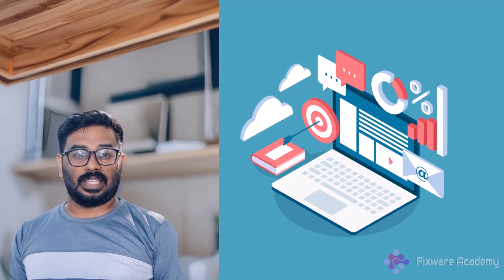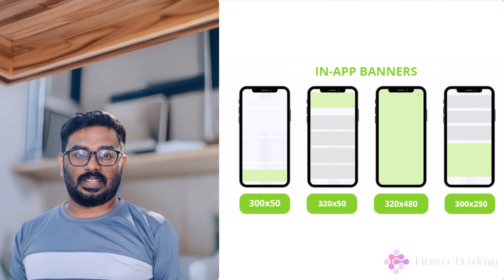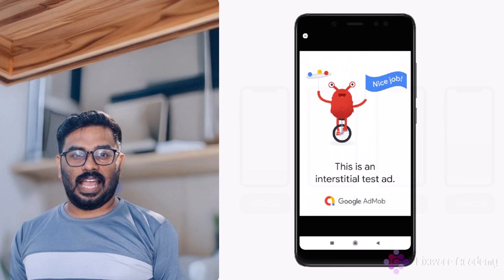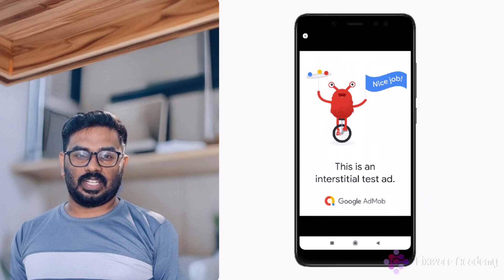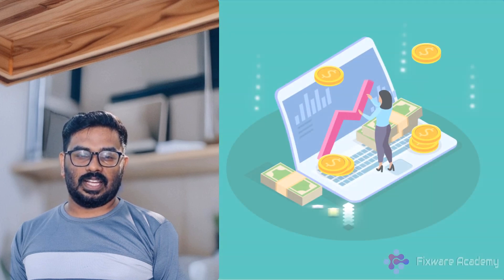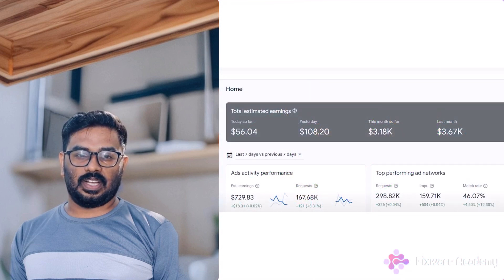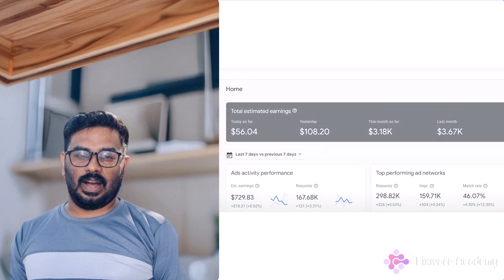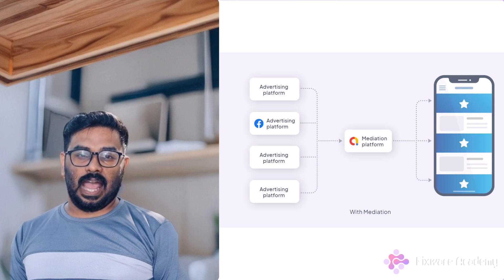Flutter AdMob Integration Tutorial: Monetize Your App in 2025 | Complete Guide for Beginners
🔥 Learn how to monetize your Flutter apps with Google AdMob in this comprehensive tutorial! In just two minutes, discover why AdMob is the leading platform for app monetization and how to implement it effectively.
In this video, we cover:

What Google AdMob is and how it works
5 powerful ad formats (Banner, Interstitial, Rewarded, Native, and App Open ads)
Key benefits for Flutter developers
Strategies to maximize your revenue potential
Best practices for balancing monetization and user experience

📱 This is part of our "Flutter AdMob Mastery" course where we show you step-by-step how to transform your app into a revenue generator!

flutter admob tutorial
flutter monetization 2025
google admob flutter integration
flutter ad implementation
admob revenue for apps
flutter admob packages
mobile app monetization
flutter passive income
admob banner ads flutter
flutter interstitial ads
rewarded ads flutter tutorial
admob vs other ad networks
flutter app monetization strategies
google mobile ads flutter
admob ecpm rates 2025
flutter firebase admob
best admob practices
app monetization for beginners
flutter ad formats
admob fill rates optimization